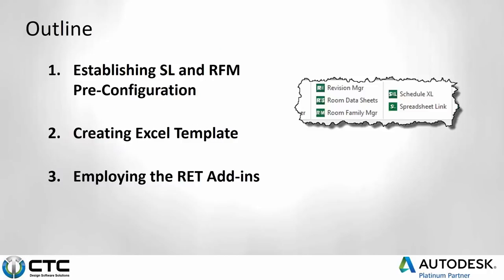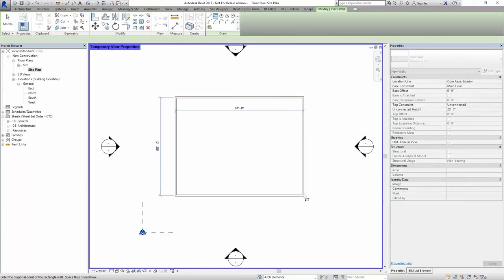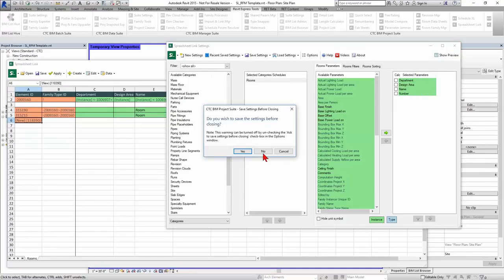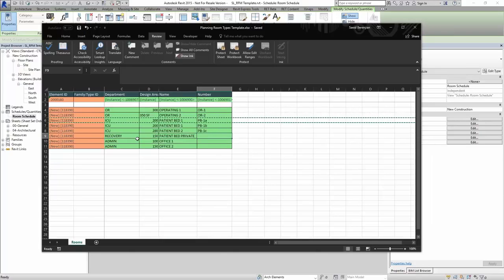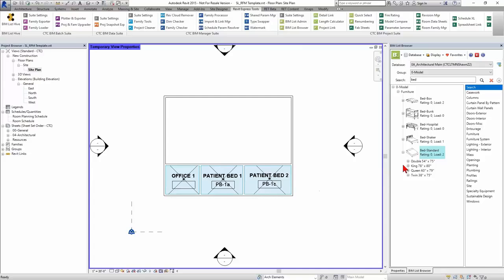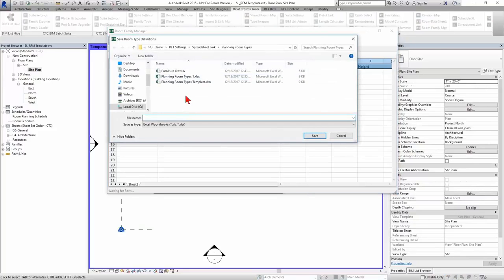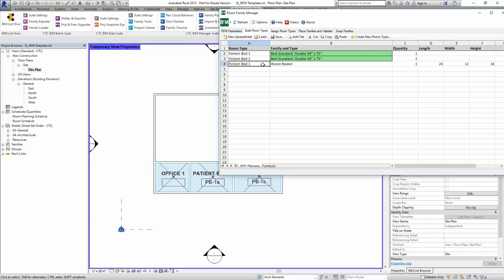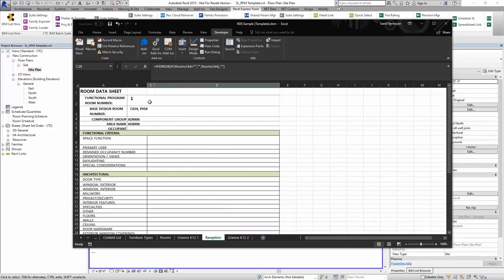RET for Program Creation and Validation with Spreadsheet Link and Room Family Manag